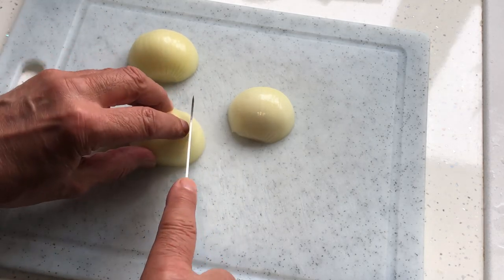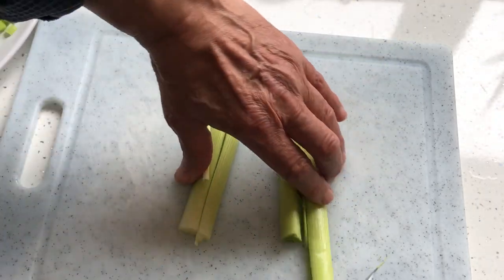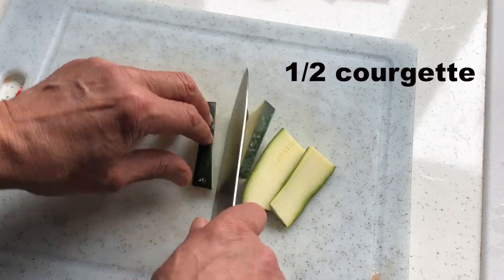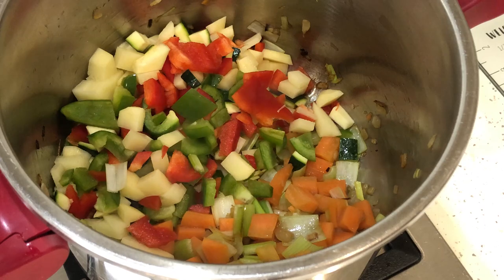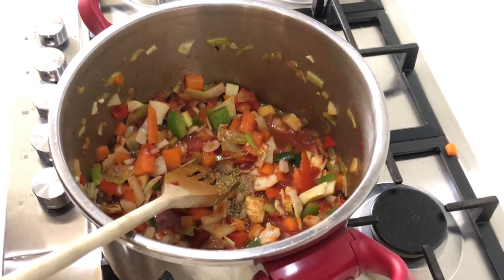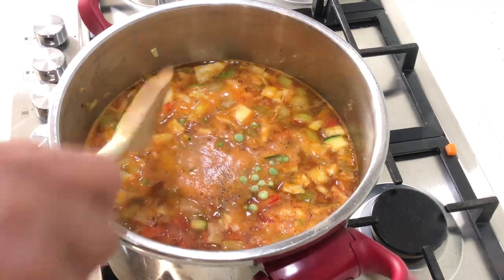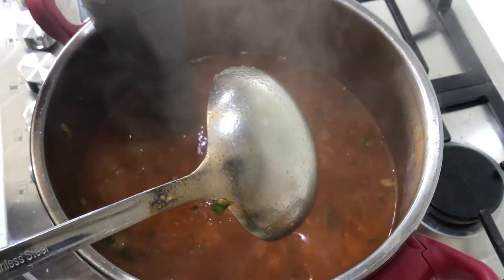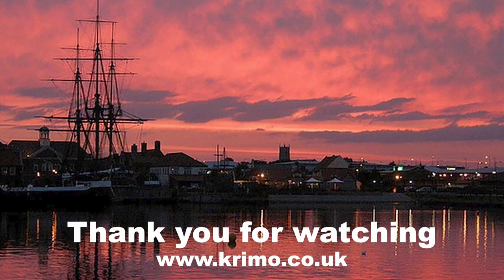Simplest Mediterranean Vegetable Soup Ep 10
A simple Mediterranean Vegetable Soup that takes half an hour to prepare and even less in a pressure cooker. I usually prepare a large panful and refrigerate it for up to 5 days. Not that it lasts that long as I typically have a bowlful with a sandwich for lunch.
If pasta is added to the soup, it magically becomes Minestrone but it must be consumed on the day as pasta is never very palatable when it becomes too soft.